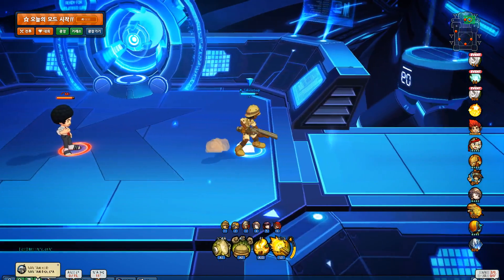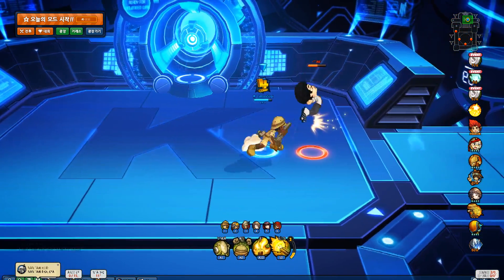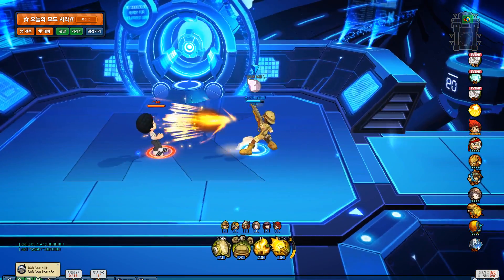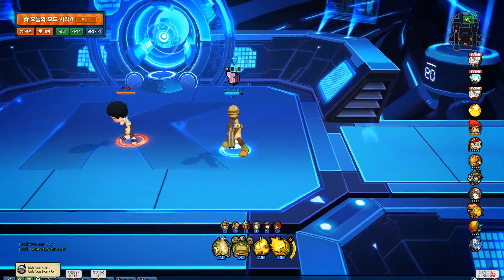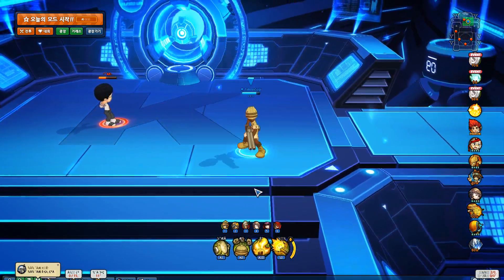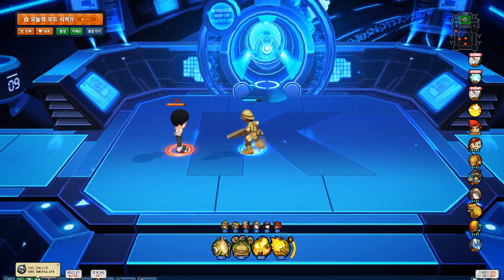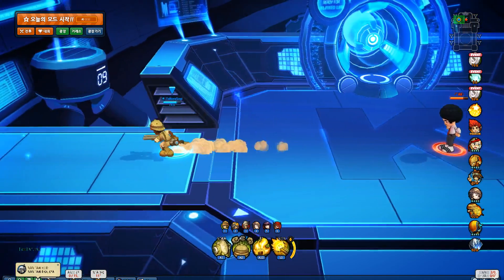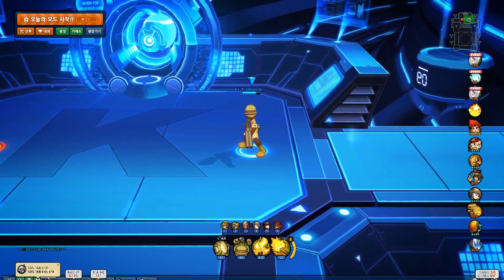Korean Lost Saga Treasure Hunter Re-Reform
Notes
Can dash faster/through people
Basics move forward more
More knockback on basic
More dmg on last basic hit
More damage/range on shots
More knockback on shots vs airborn foes
Jump shot quicker lock on/more damage
Can deflect attacks now
Weapon skill faster/more knockback